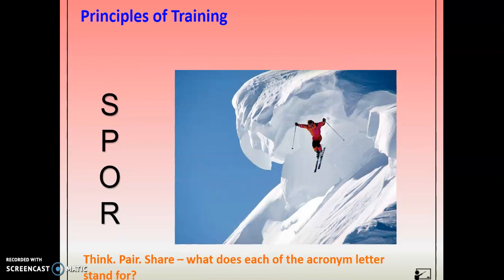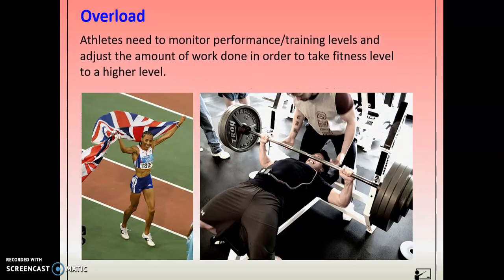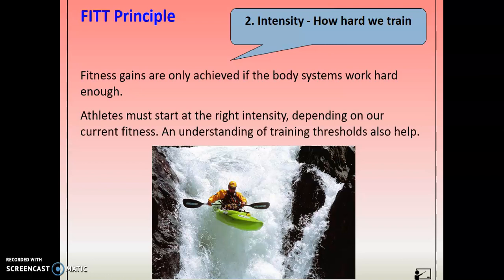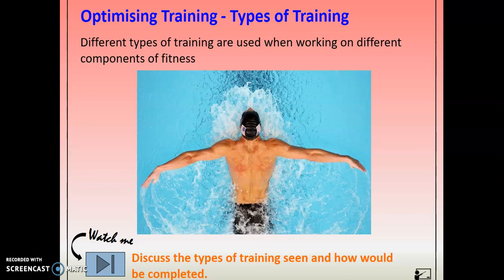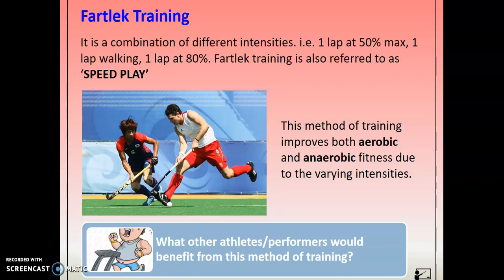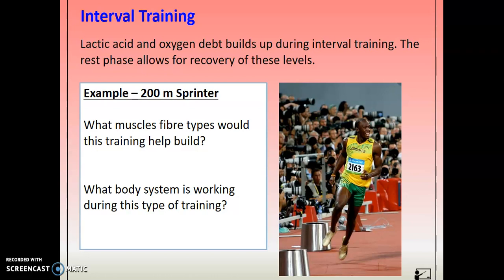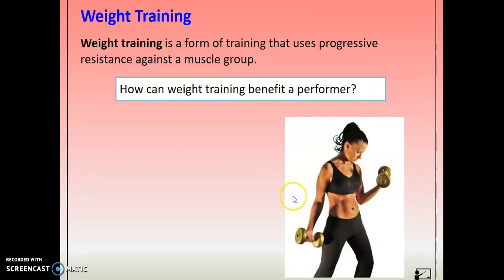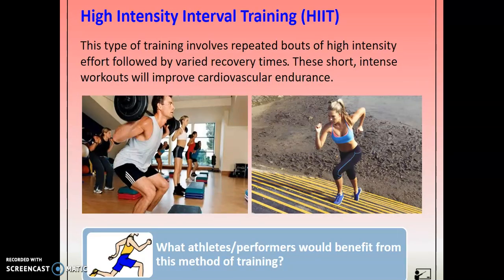GCSE PE Lesson 5